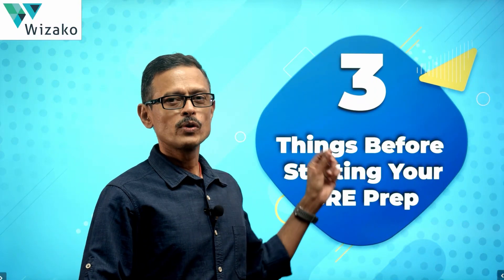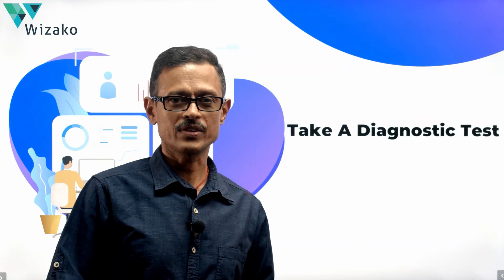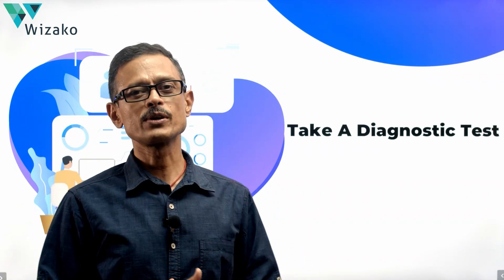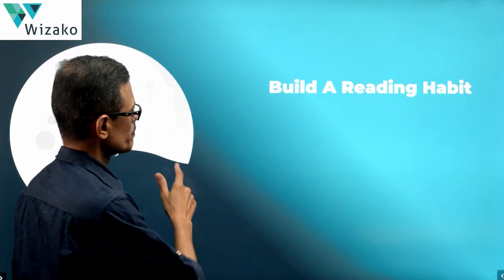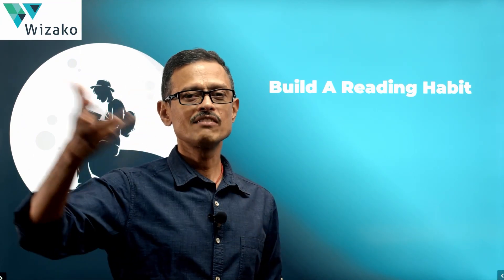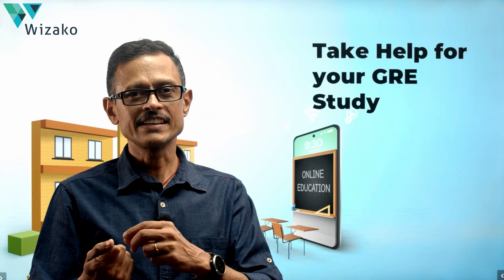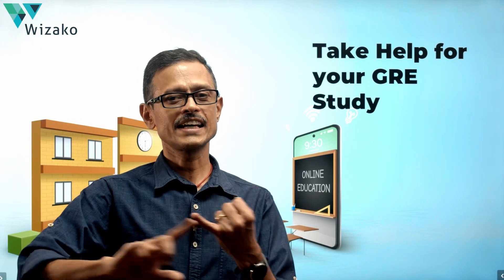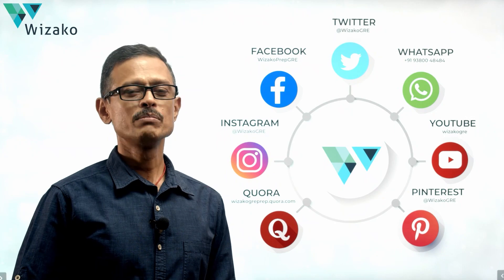🎯 3 Things To Do Before Starting Your GRE Preparation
Thinking of taking the GRE anytime soon. Here are three must do things before you start your GRE Preparation.

A typical GRE study plan will span from 90 to 120 days and you will be ready to take the GRE if you invest 2 to 3 hours a day during this window. About 300 hours of dedicated GRE preparation will see  you score upward of 320 in the GRE.

Chapters:
00:00 - Introduction
00:38 - Take the GRE Diagnostic Test
04:50 - Build a Reading Habit
07:26 - Take Help For Your GRE Study. DIY is not the best option for something as important as the GRE

Get more free GRE Verbal and GRE Quant practice questions with detailed solution and video explanations

About Wizako: Wizako is an IIM alumni venture that offers GRE and GMAT online live classes and pre recorded online GRE course. Tutors include IIM alumnus and US Top 15 business school alumna. The Online GRE course is comprehensive and helps you score high in the GRE General Test.

About me: I am mechanical engineer from College of Engineering, Guindy. I completed my postgraduate study in management from IIM Calcutta. I have been a GRE and GMAT tutor since 2003 and enjoy one thing - teach. I also teach for Wizako's GMAT Online classes and have designed and built the GMAT Online course at Wizako, Online Courses for CBSE Math at Maxtute and the Online Courses for TN State Board Math at Prepedge